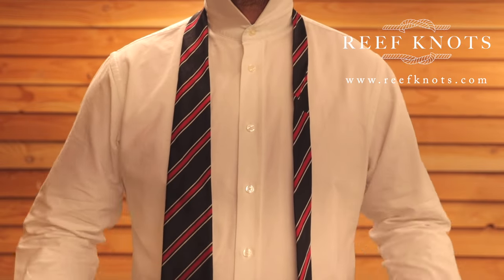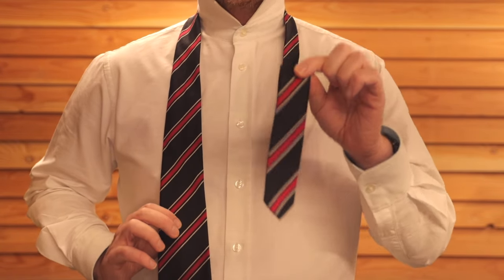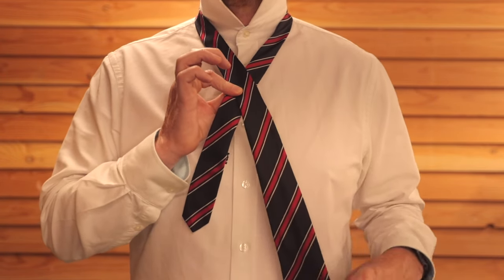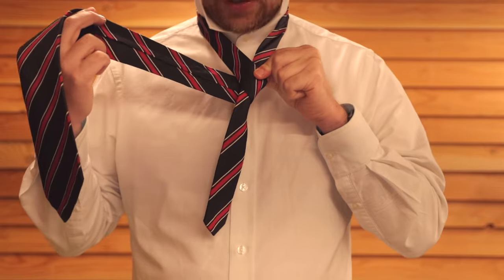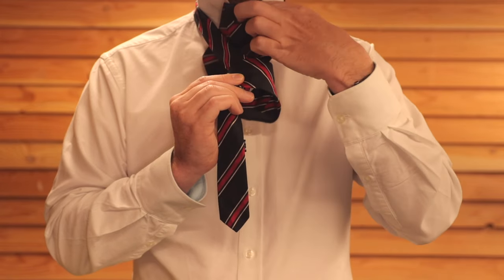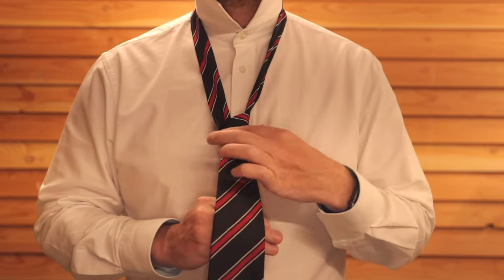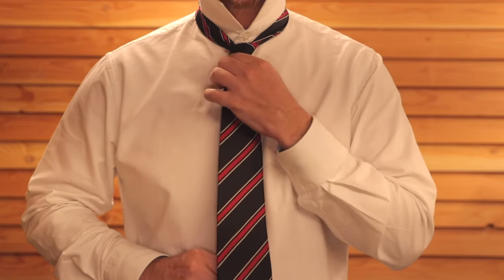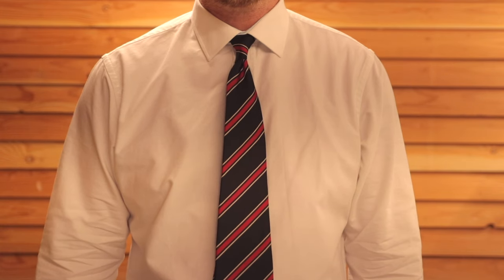How to Tie a Tie on a child! Easy Step-by-Step Tutorial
Welcome to our tutorial on how to tie a tie on a child! In this video, we'll show you a simple and easy method for tying a tie on your little one. Whether it's for a special occasion or just for fun, teaching your child how to tie a tie is a great way to bond and create memories that will last a lifetime. We'll guide you through each step of the process, from selecting the right size tie to tying the perfect knot. With our tips and tricks, you'll be able to tie a tie on your child in no time! So grab your tie, follow along, and let's get started!